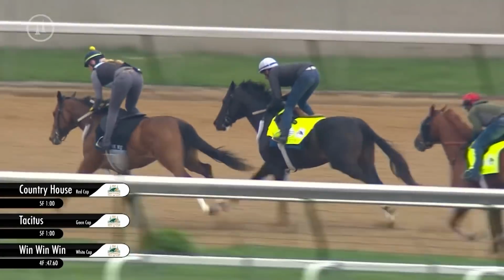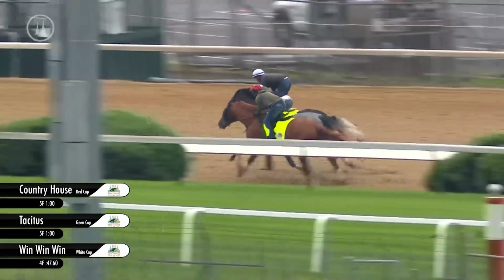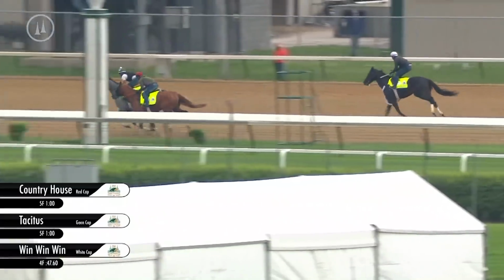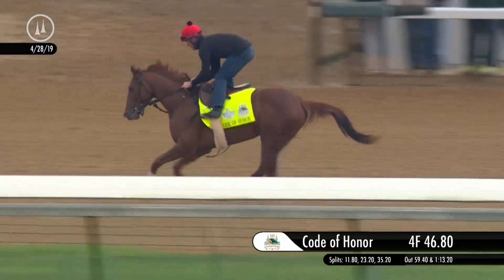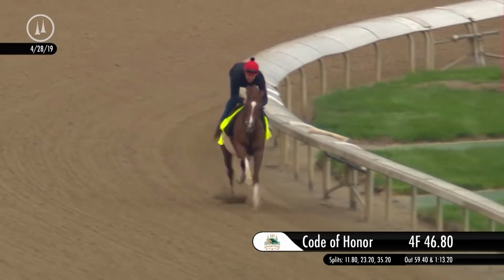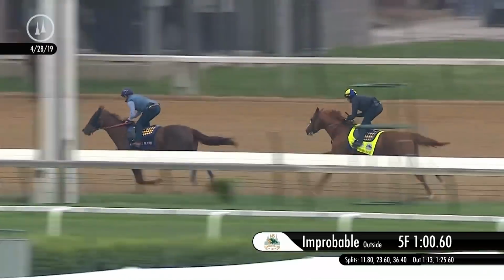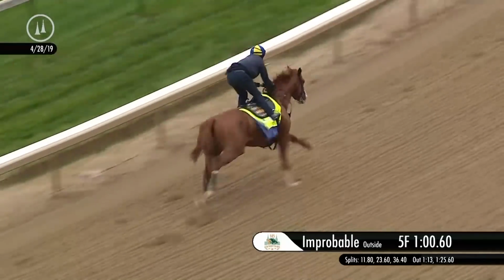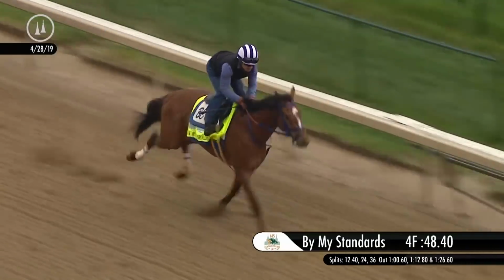TURF TALK: 2019 Kentucky Derby Works April 28 w/ Shapiro & Clocker Gary Young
With an interesting incident that featured three Kentucky Derby horses working in tandem, clocker Gary Young explains why and what he saw from the contenders in the preps featuring Tacitus, Country House, By My Standards, and more!